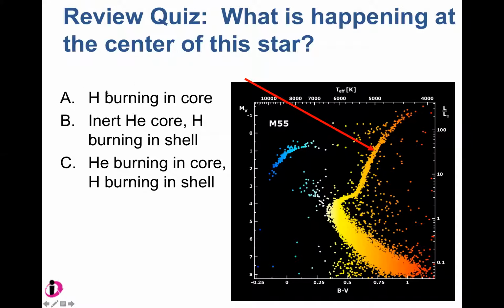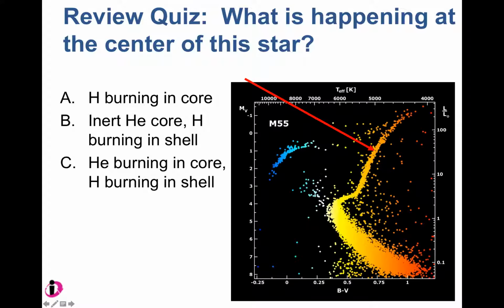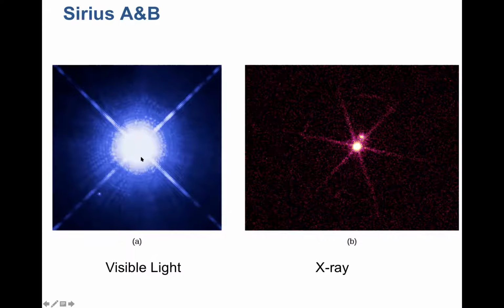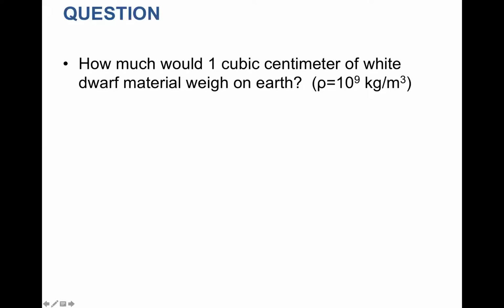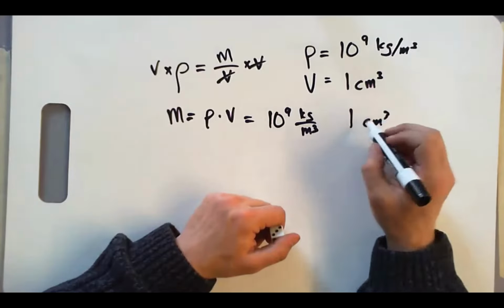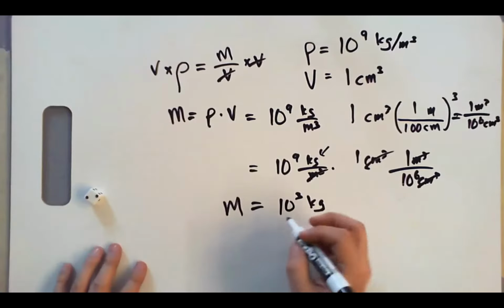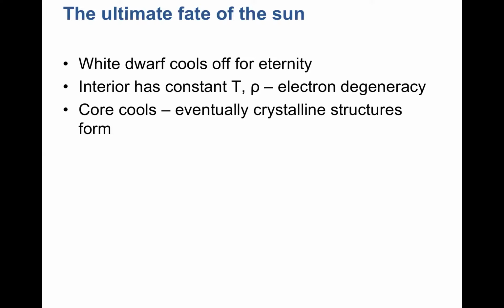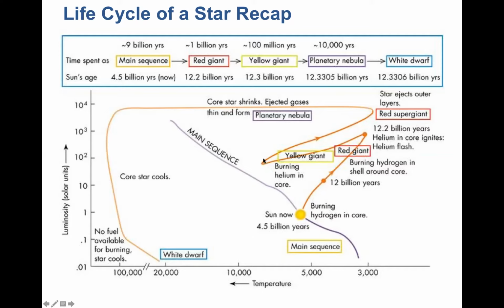Lecture April 2 #1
The ultimate fate of the Sun